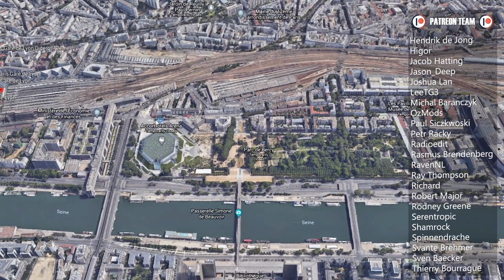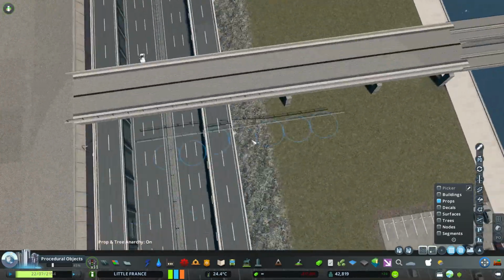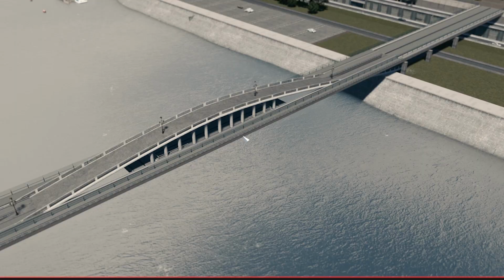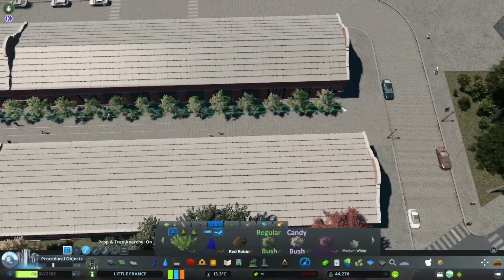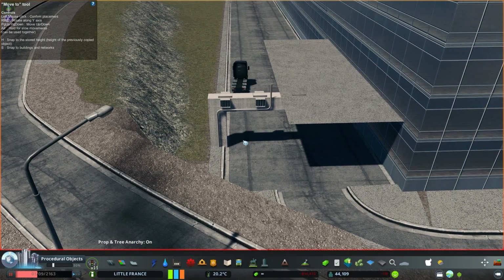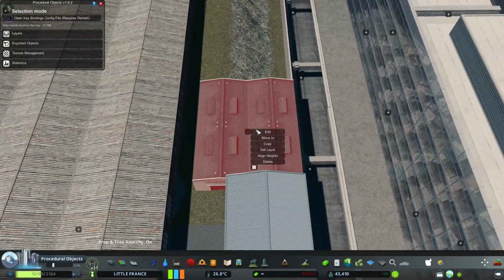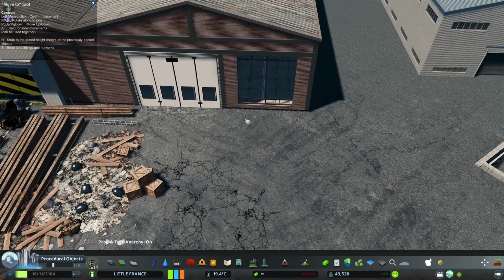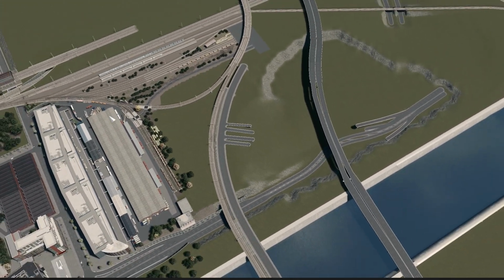Cities Skylines: Little France - Ministry of the Interior from Paris and Bercy Park #32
►► Here is the save game for Episode 32th for Patrons from tier 3+ ●●
LITTLE FRANCE:
►LUT: Relight Bleak

Cheers!